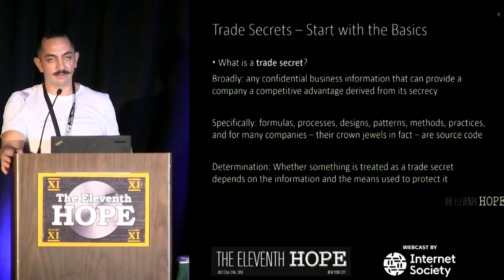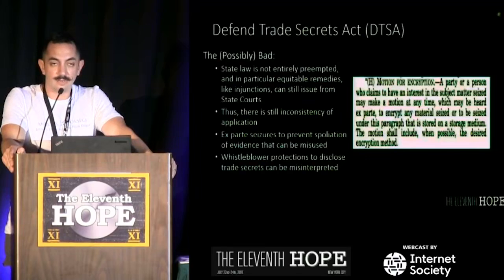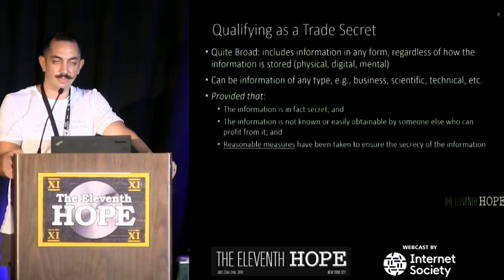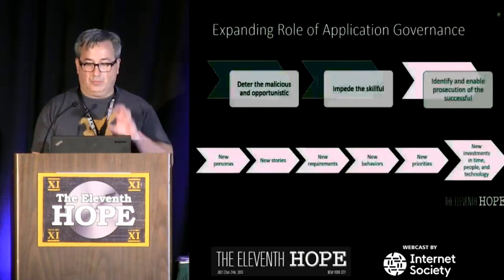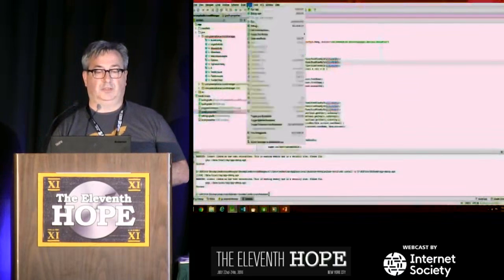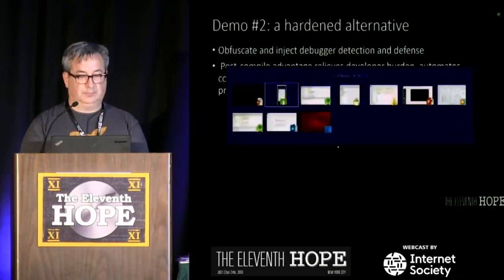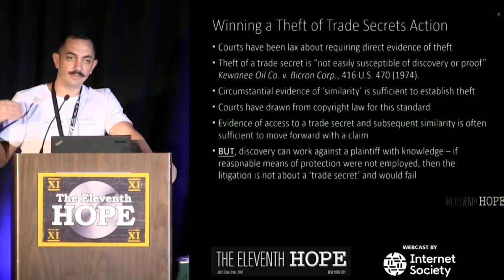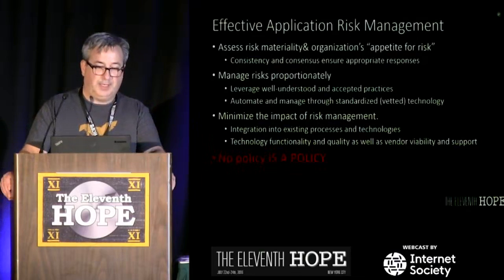The Eleventh HOPE (2016) Code is from Mars, the Courts are from Venus - Reverse Engineering.mp4